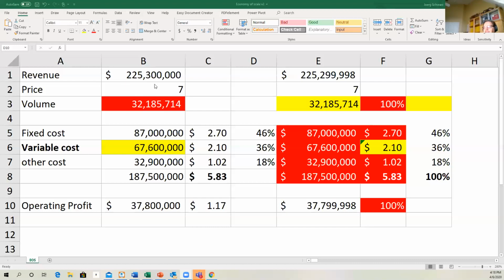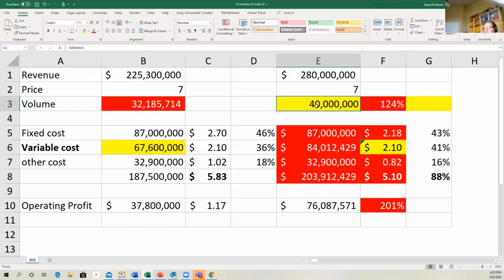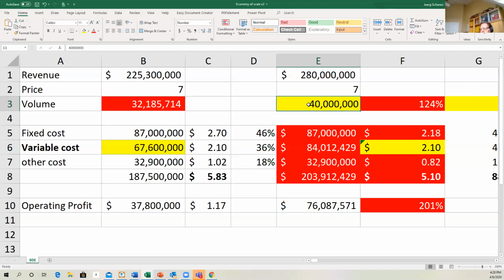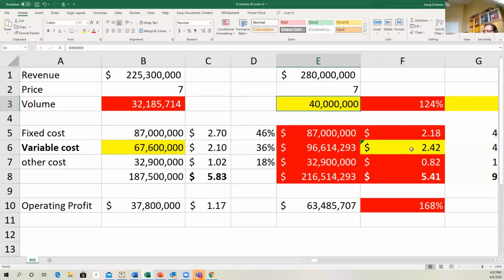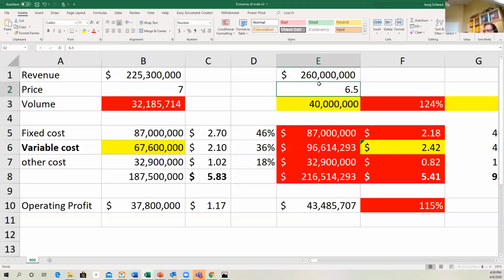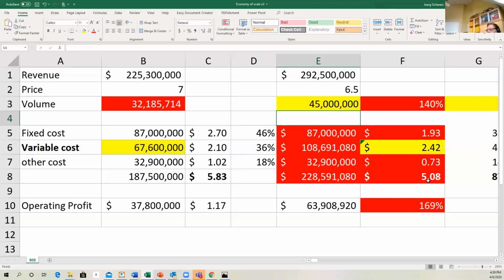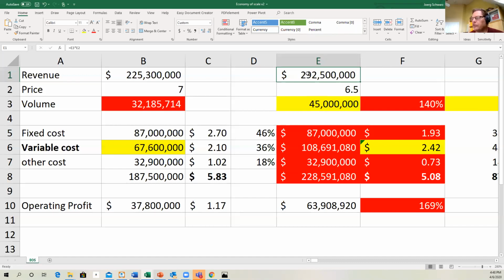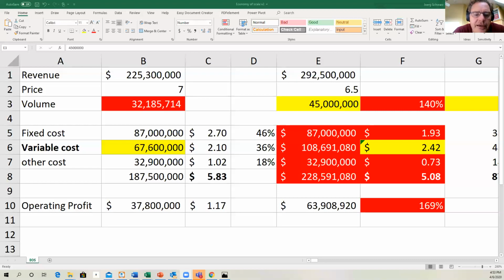Unit cost calculation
In this video I explain how to calculate unit costs in the HBSP simulation, and how to utilize this data for your decision making on price and formulation.